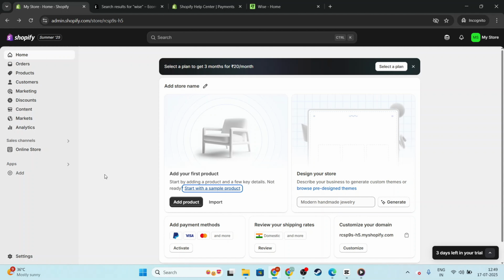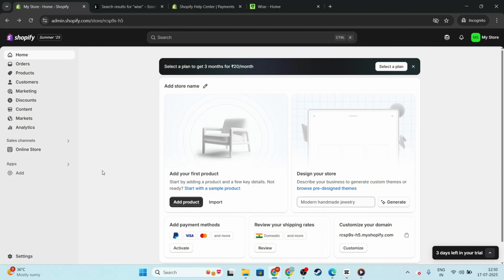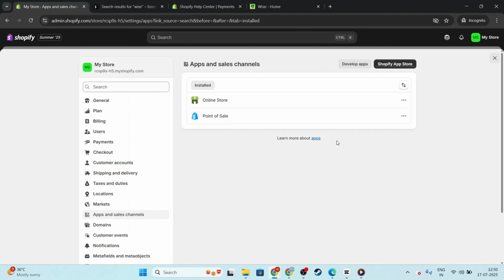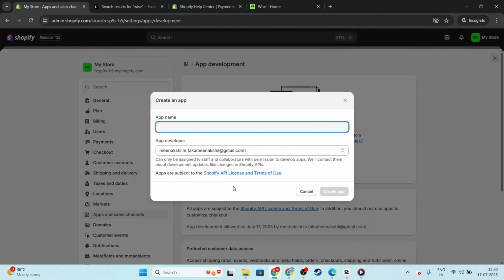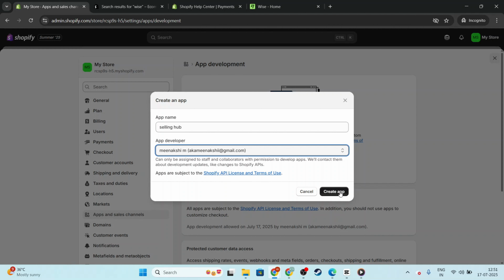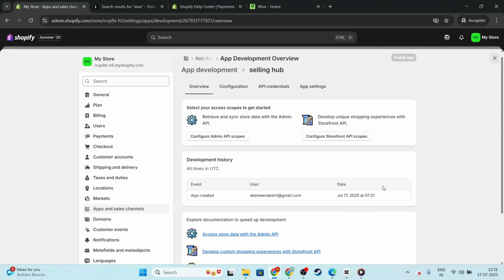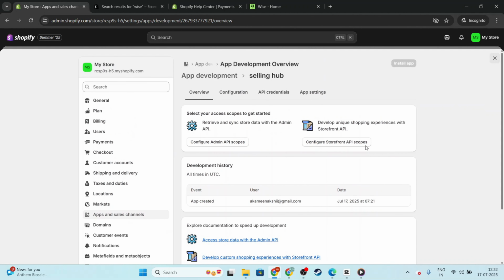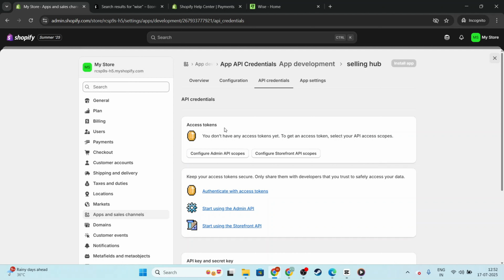How to Get Access Token on Shopify 2026 (Step By Step)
Learn How to Get Access Token on Shopify in this video.

In This Video, We'll Show You 👇
Shopify Access Token
Shopify Api Access Token
Shopify Api Tutorial
Shopify App Development
Shopify App Authentication
Shopify Oauth
Shopify Api Authentication
Get Shopify Access Token
Shopify Access Token Tutorial
Shopify Private App Access Token
Shopify Public App Access Token
How To Create Shopify Access Token
Shopify Api Key And Secret
Shopify Api Setup
Shopify Api Integration
Shopify Api Example
Shopify App
Shopify
Access Token Shopify
Shopify Token